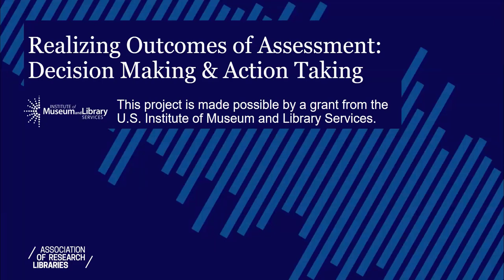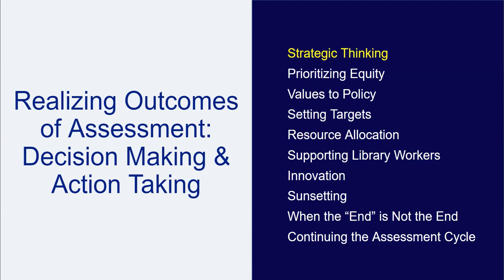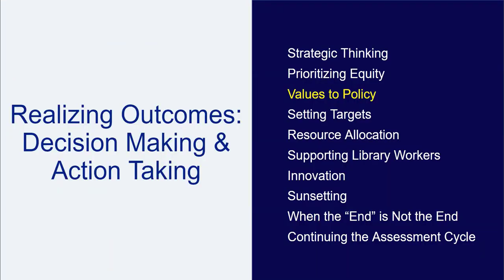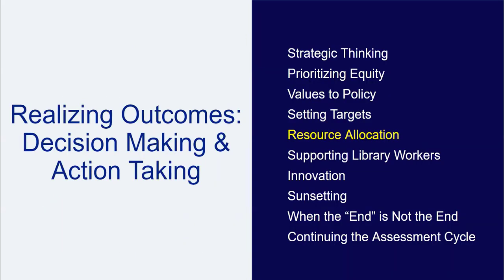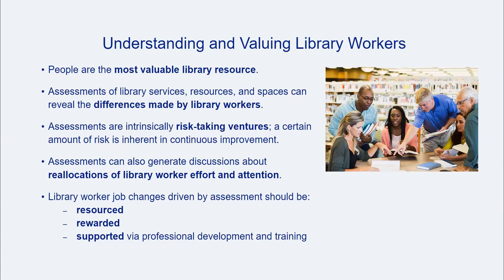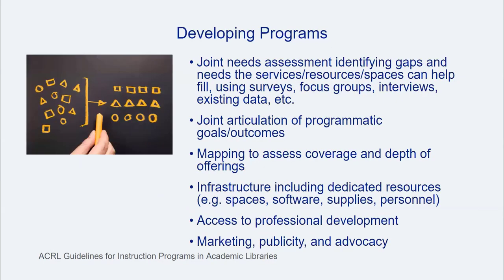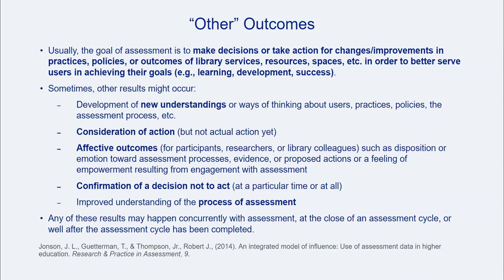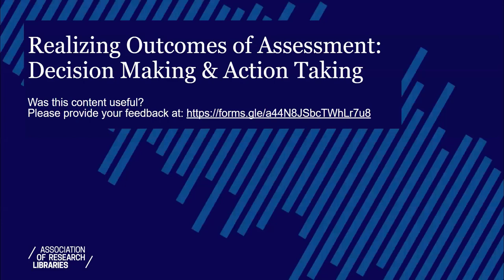Realizing Outcomes of Assessment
This video, part of the "Research & Assessment Cycle Toolkit," describes possible outcomes of the overall assessment process.